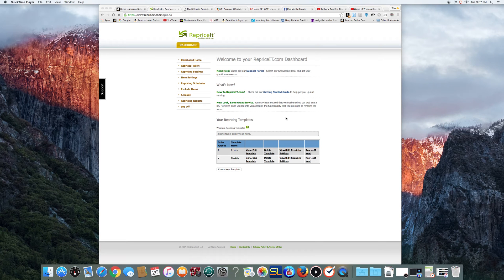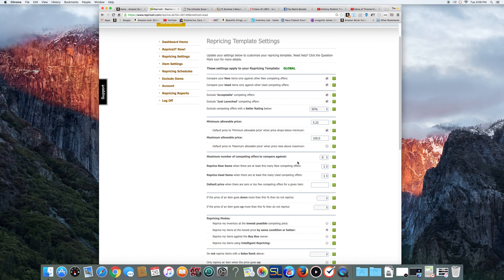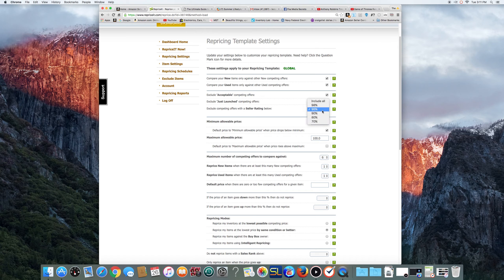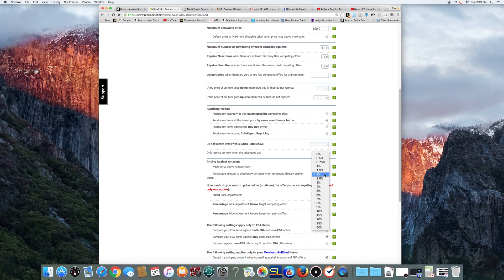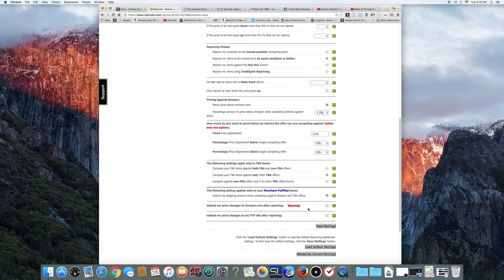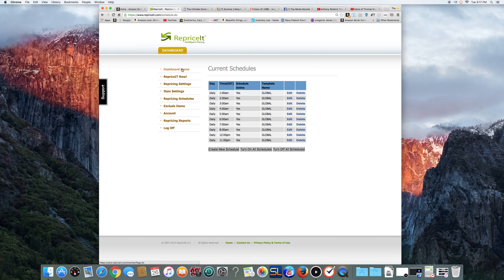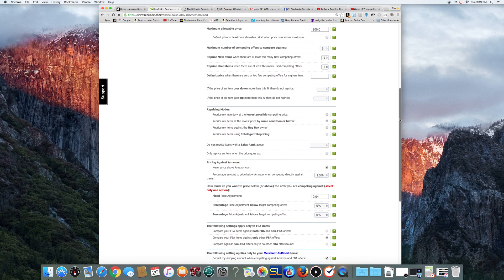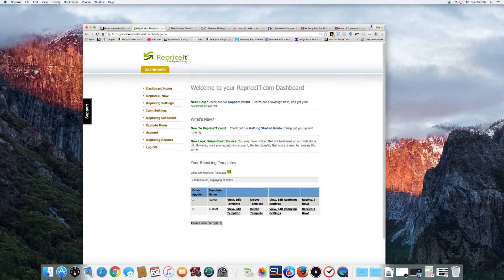How i use Repriceit, software, nothing special, just the way i use the settings.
How to use the Repriceit Software, and my simple templates, i run them every hour on the hour.